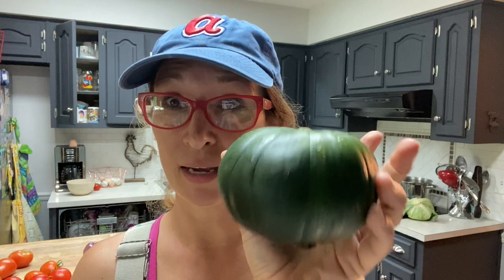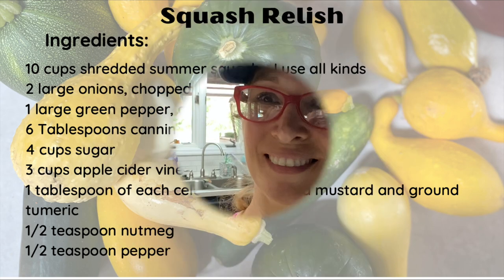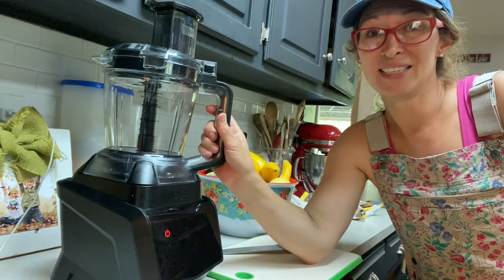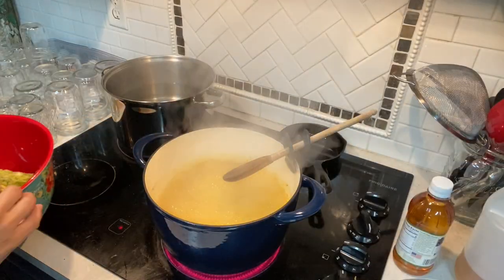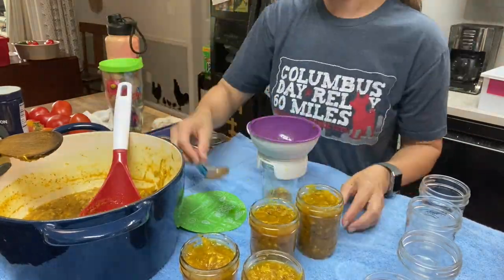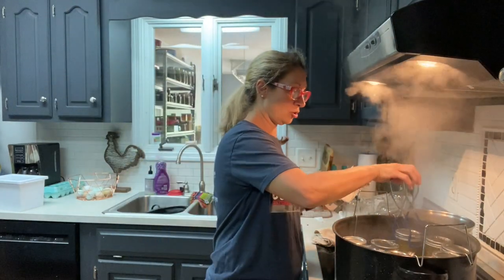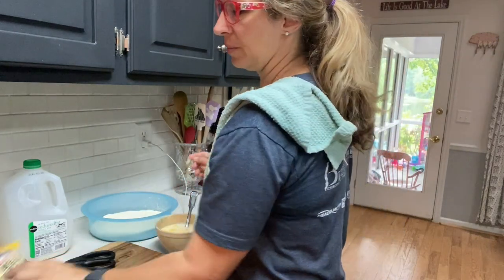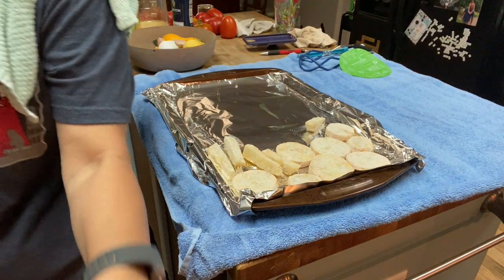Squash Relish & Other Ways to Preserve Summer Squash!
If you haven't already, we would love to have you as a subscriber to our channel!  Please head over to that button right now and add us to your list:).

Once that first squash appears, it seems that they over-produce!  We are often looking for ways to preserve them for another day.  This video tells and shows you how to can in jars squash relish and how to freeze breaded squash for another day to fry.  This is a relish that is sweet and the very best on hotdogs...even beating out sweet pickle relish in my opinion.  I'll list the recipe just below!  Canning is super easy, and if you're afraid, DON'T BE!!  Dive in and feel free to message me with any questions you may have!

Now, get this stuff made with all of your summer squash, and have another member of your family go grab the hotdogs and fire that grill up!  It's deliciousness:)

If you need canning items, here are some items either similar or just like I use:

Canning funnel

Canning starter kit

Magnetic lid lifter

Jar Lifter

Canner with Rack

Recipe:

Ingredients:
10 cups shredded yellow summer squash ( I also use zucchini)
2 large onions, chopped
1 large green bell pepper, chopped
6 Tbsp canning salt
4 cups sugar
3 cups apple cider vinegar
1 Tbsp each celery seed, ground mustard and turmeric
1/2 tsp ground nutmeg
1/2 tsp pepper

Directions:

1) In a large container, combine squash, onions, green pepper and salt.  Cover with water and refrigerate overnight.  Drain; rinse and drain again.

2) In a large stockpot or Dutch oven, combine sugar, vinegar and seasonings; bring to a boil.  Add drained squash mixture; return to a boil.  Reduce heat; simmer 15 minutes then remove from heat.

3) Carefully ladle hot mixture into hot jars, leaving 1/2-inch headspace.  Wipe rims.  Center lids on jars; screw on bands until just snug.

4) Place jars into canner with simmering water, ensuring that they are completely covered with water.  Bring to a boil; process for 15 minutes.  Remove jars and cool, then enjoy!

Follow along on our crazy busy life full of family and a farm that was started on faith alone.  We are so blessed to be able to piddle about on the farm, loving on baby cows, horses, goats, chickens, pigs and even a donkey or two!  My name is Julie and my husband is Matt.  We have been married for 15 years.  Our family of five is complete with three kids...two boys, Carson (14), Cullen (10), and a girl, Effie (12) sandwiched in the middle.  We want to invite you to tag along on some of our adventures - from farm outings to everyday life stuff that is the core of families from all over.  We built this life on faith, family and a farm...and we are more blessed than we deserve!